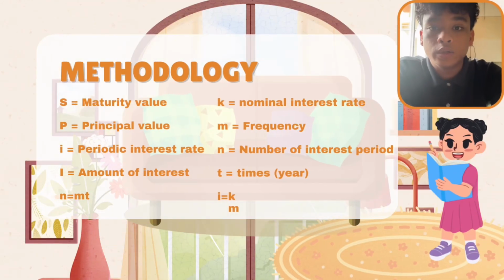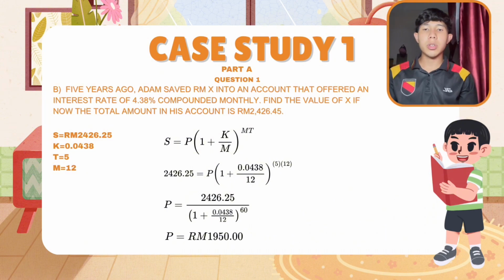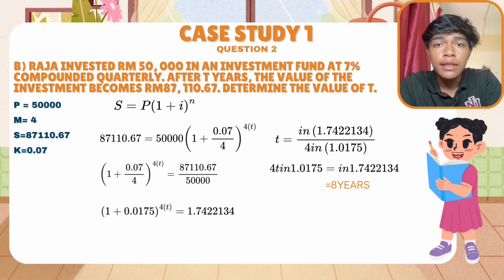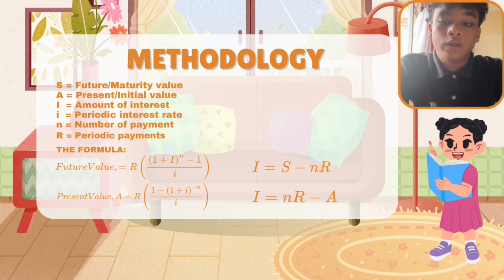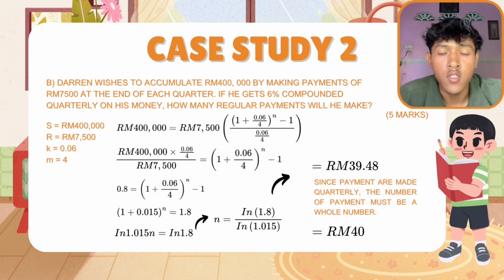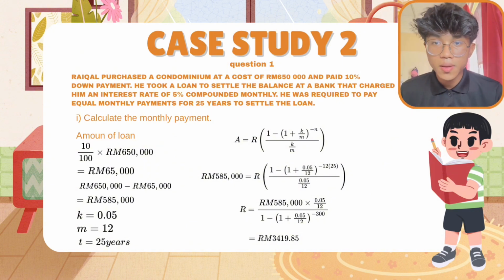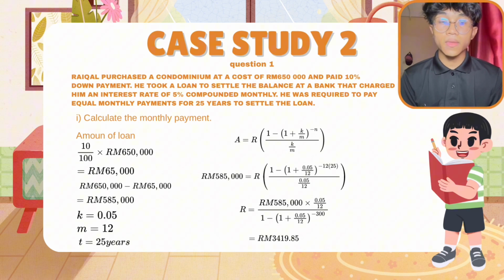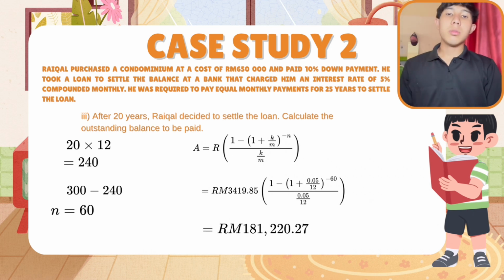MAT112 VIDEO ASSIGNMENT